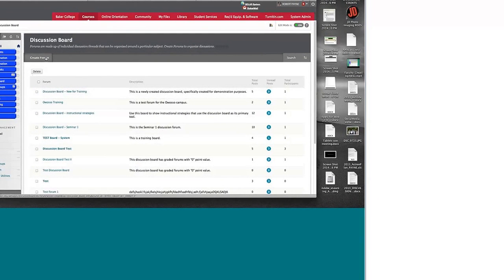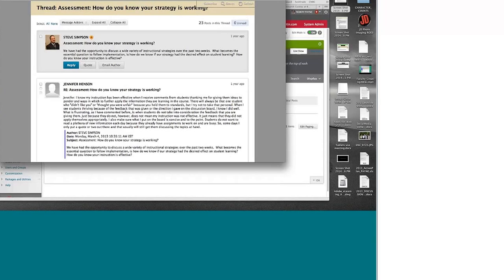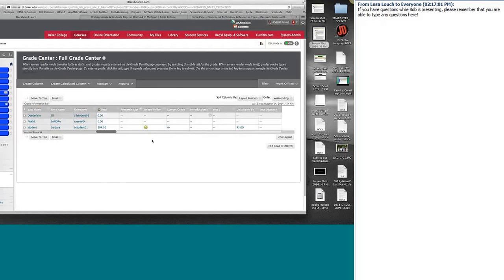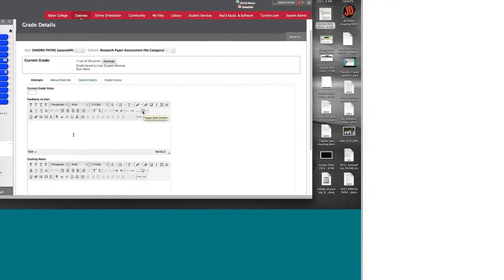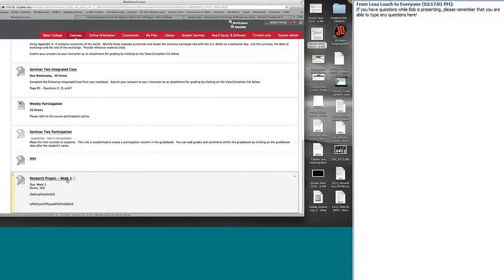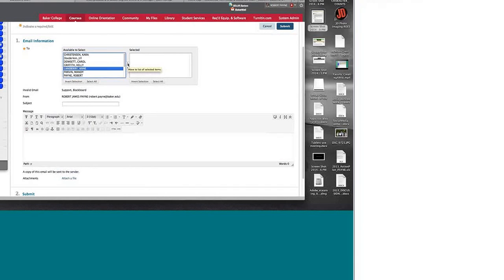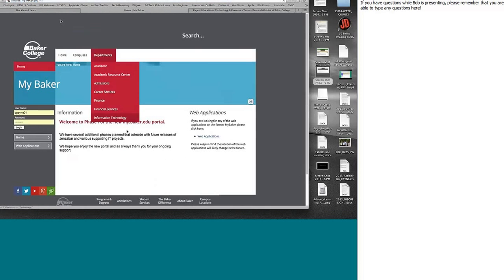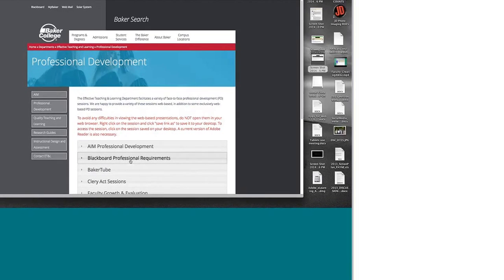FAC01 Blackboard Filling in the Gaps and Answering Your Questions 20141014 1801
To register your engagement in this session, click the following